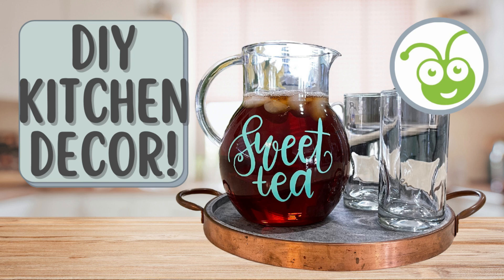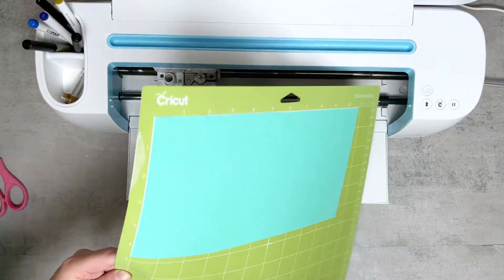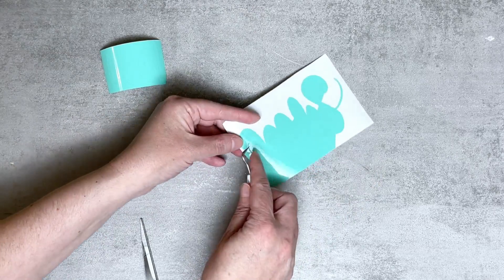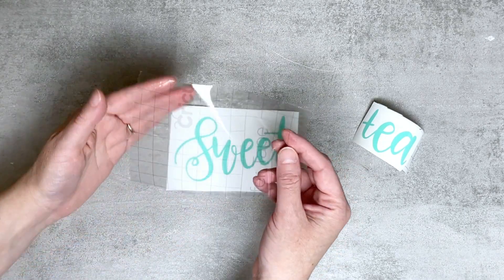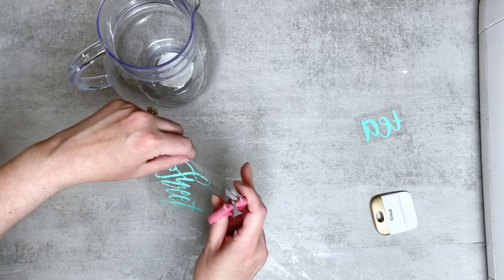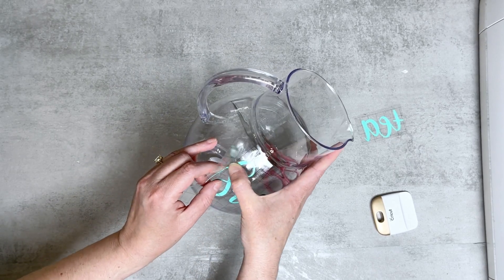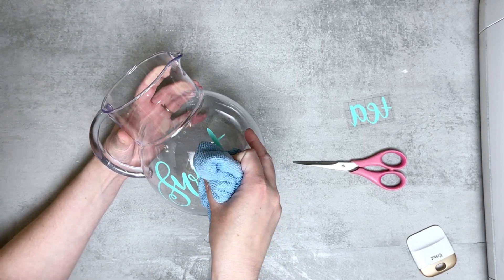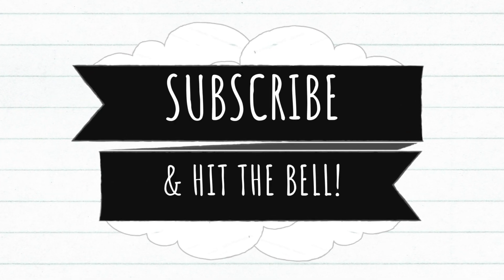Cricut DIYs for Home: Sweet Tea Pitcher! Easy Crafts to Sell or Gift!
Create a custom pitcher that brightens up any kitchen with this easy Cricut DIY idea! Make Cricut projects to sell, gift ideas, or home decor in minutes that are perfect for summer and the holidays! If you love Dollar Tree DIYs or Target Dollar Spot, this is the perfect DIY.

Here's what you'll need:
-Cricut Permanent Vinyl
-Transfer Tape
-Weeding tool
-Scissors
-Rag and Scraper Tool